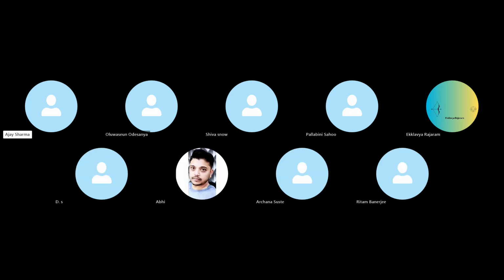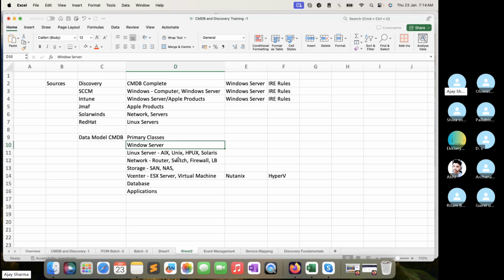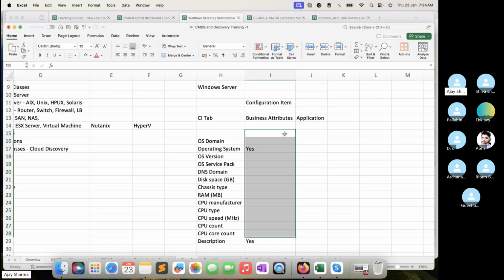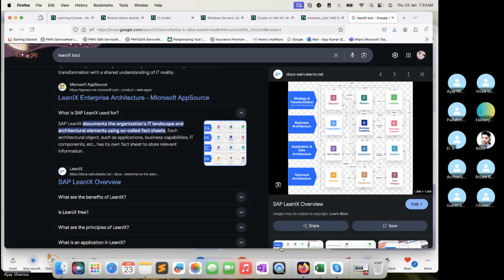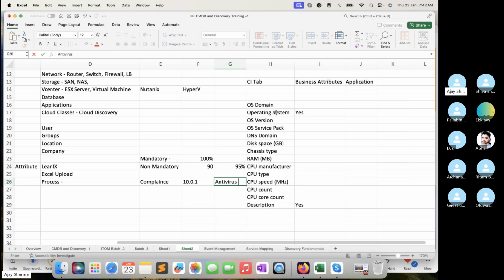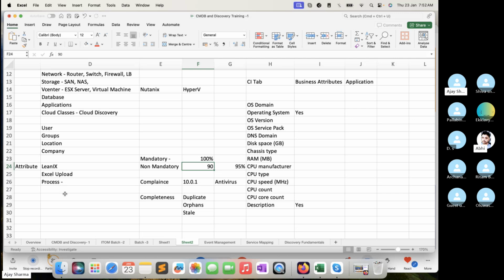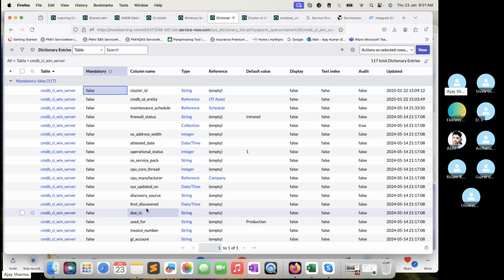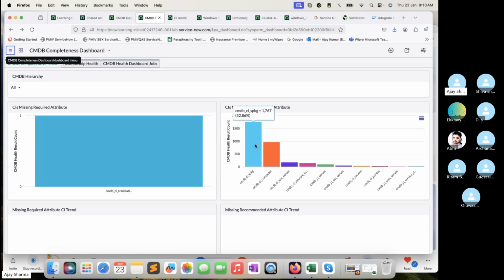ITOM Training - CIS - Discovery and CMDB|| Batch 3 || Day 26 ||CMDB Requirement Overview,CMDB Health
Here in this Video, I have covered the CMDB Requirement Overview, CMDB Health.